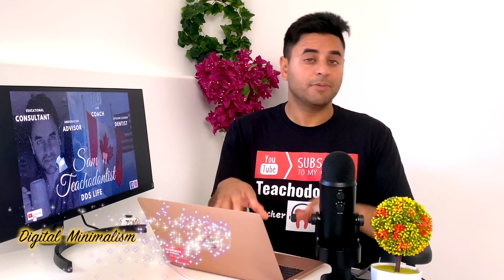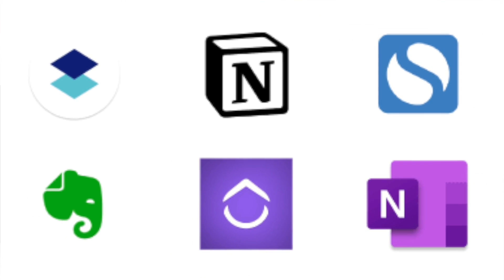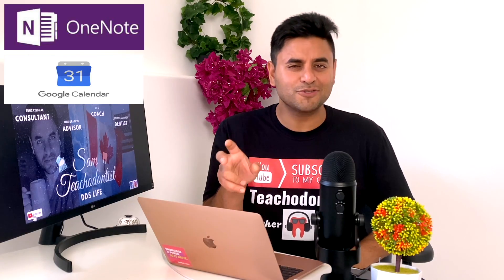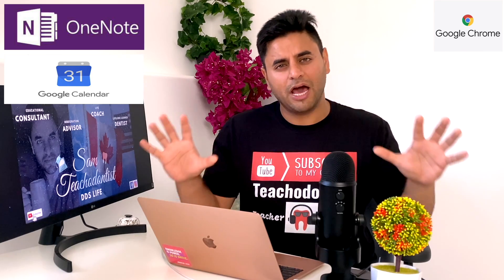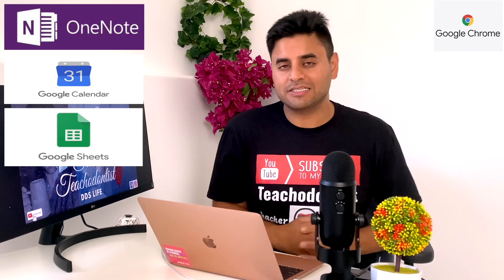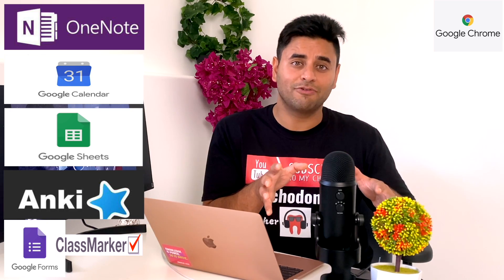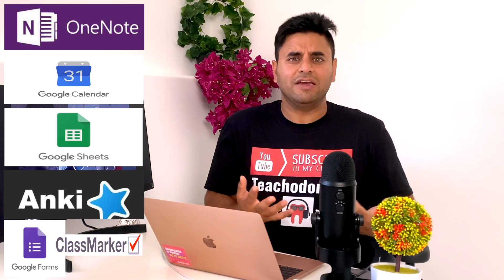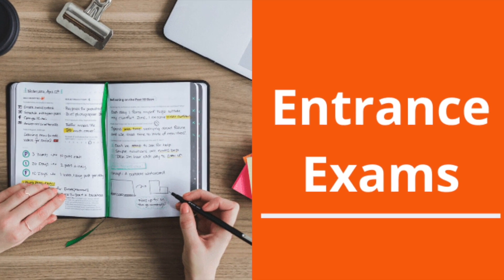How to ACE competitive exams- 5 apps and tips to score high marks- MCAT, DAT, AFK, INBDE, NEET, BMAT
How to ace competitive exams - Topper's Learning Strategies

The five main studying principles covered in this course are-

1. Scope the entire curriculum in bird-eye view

2. Spaced repetition

3. Active recall

4. Digital minimalism

5. Digital Notetaking

Also, the 5 most essential applications that you will learn to study for your exam prep are-

1. MS OneNote

2. Google Calendar

3. Google Sheets

4. Anki flashcards

5. Google Forms/ Classmarker

Students who excel in exams and tests are not extraordinarily intelligent; they have simply acquired certain skills and study techniques. This course will offer you those study techniques and approach in an efficient and modern way. I have aced various competitive exams in last decade, including GRE, NDEB AFK, and iNBDE exam. I am a Doctor of Dental Surgery student, a professor at School of Business, Nova Scotia Community College, and a life long learner. I assure you that these study techniques can prove to be life changing for you and help you ace the exam that you are aiming for. This is preview video of my Full course

This course is NOT focused towards regular students who just want to get a "pass" on their courses and exams. Rather, this course is FOCUSED towards students preparing for highly competitive exams and university / college programs. The methods and strategies highlighted in this course will change your perception towards exam preparation and study techniques. You will learn about modification of Coronell's technique while acquiring efficient 'Digital Notetaking' skills. I will also introduce various applications and approach towards digital notetaking, smart studying, and goal oriented exam preparation.